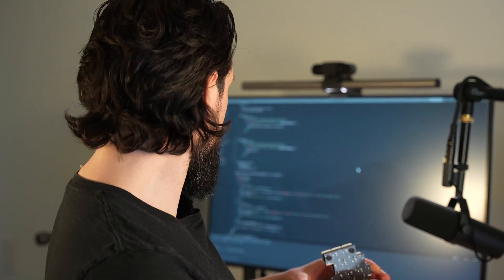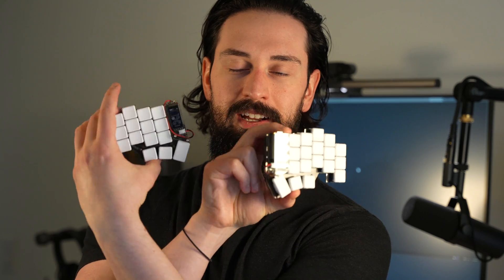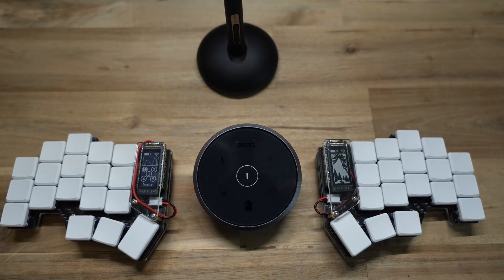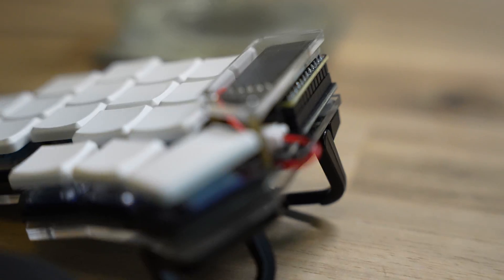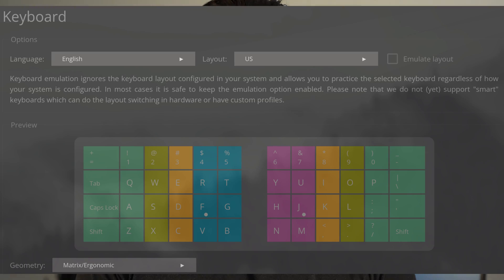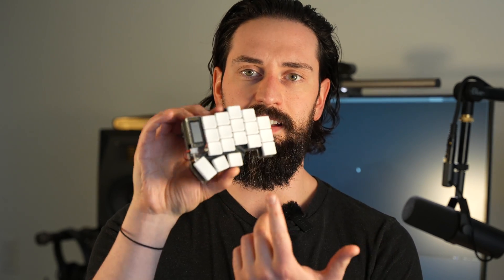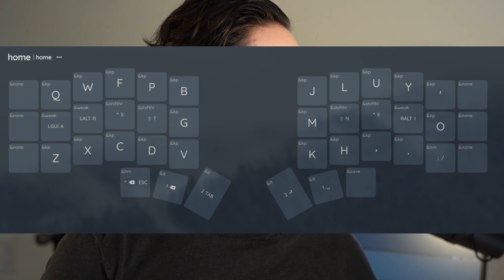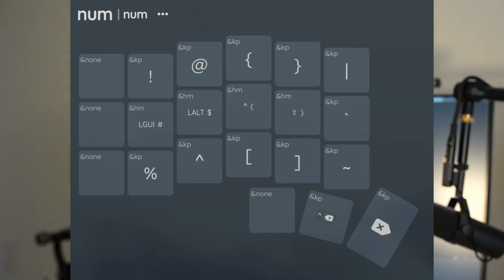the endgame keyboard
I have found the endgame in the ergonomic/split/wireless/portable keyboard world - The Chocofi.

My Setup:
Thinkpad t14s Gen 3
Ulanzi Superclamp
Logitech MX Ergo
Shure SM7B
Audient ID4 Mkii
Anker 100w GaN Charger
Moondrop Kato
Ulanzi Tripod